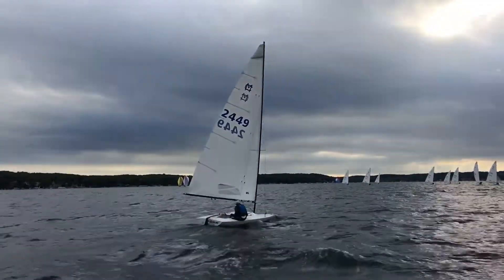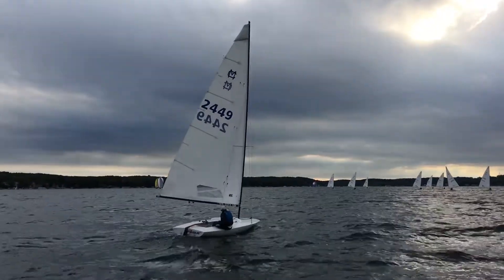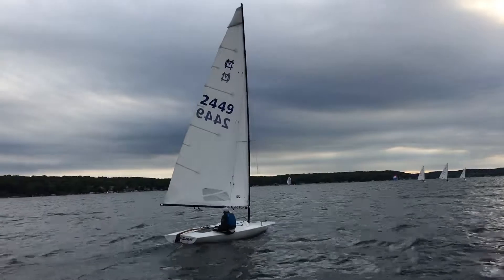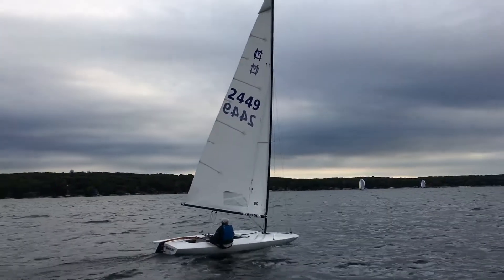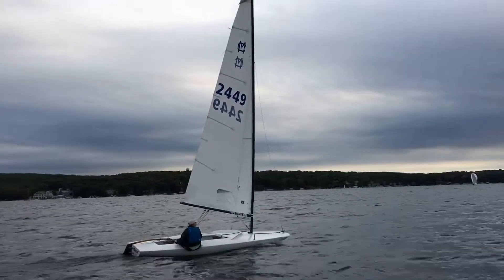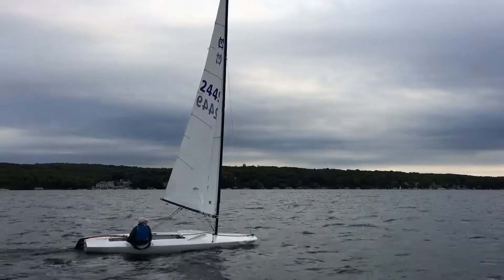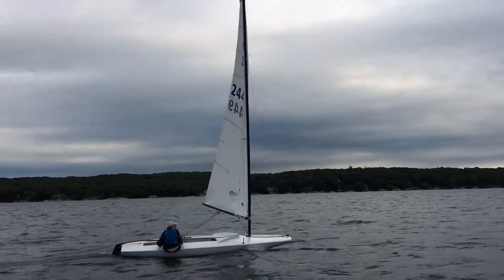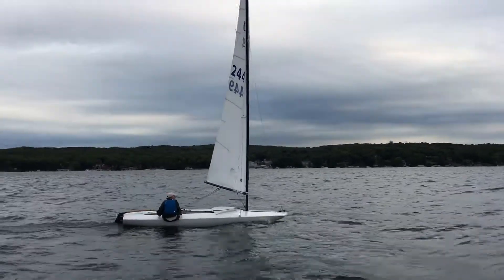September 8, 2017